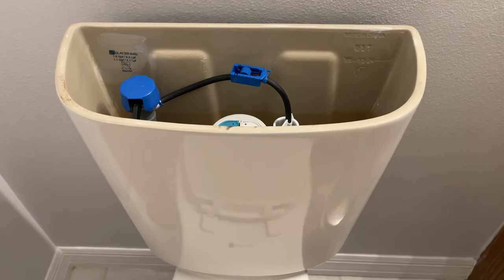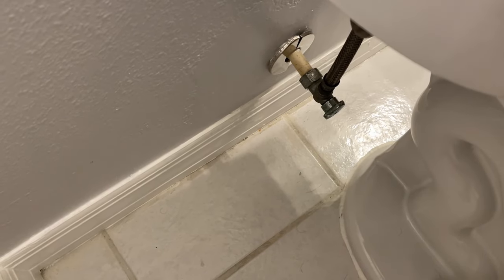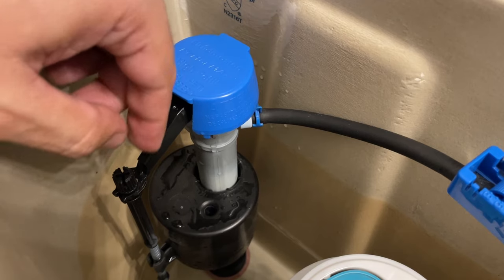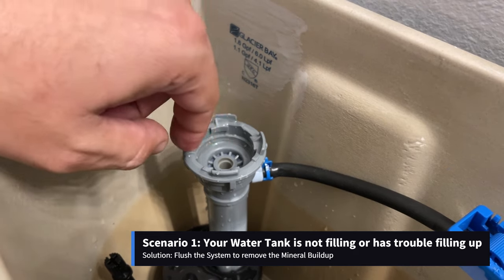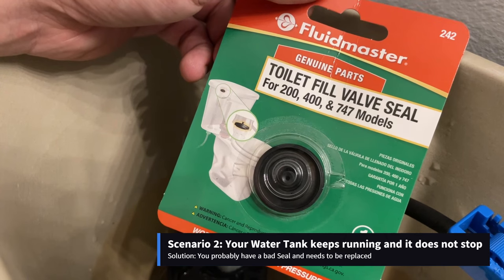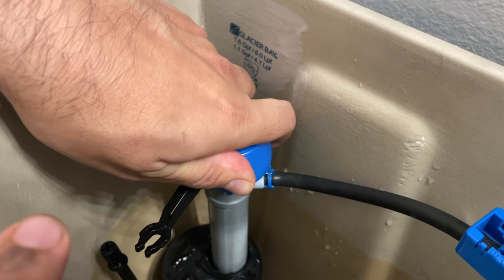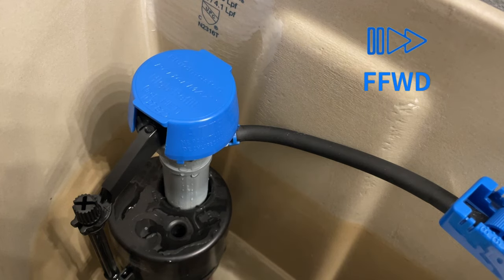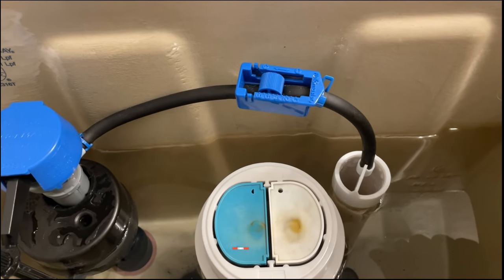Toilet not filling up or Toilet keeps running (Simple fix. No need to replace Fill Valve Assembly)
In this video you will learn how to repair a Toilet that is not filling up or keeps running (without changing major components).

Amazon Link Valve Seal

And as always... have an excellent day!

Made with Love for all DIYers by Handy N' Easy in Florida, USA!